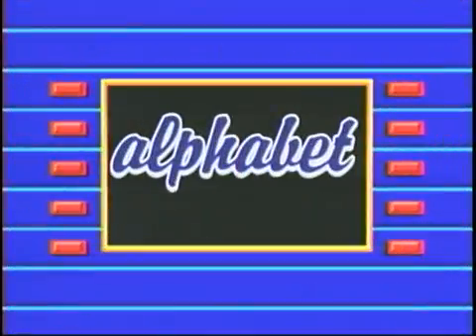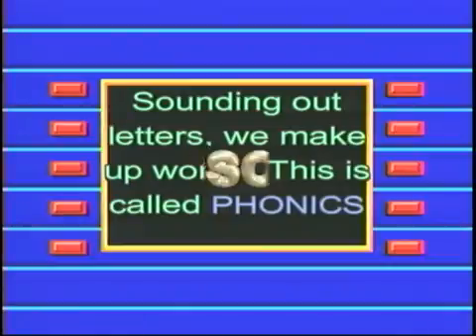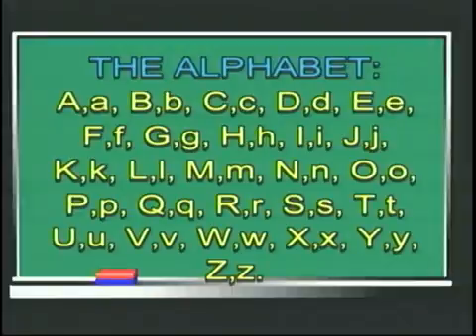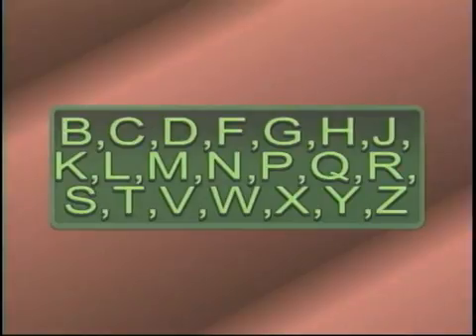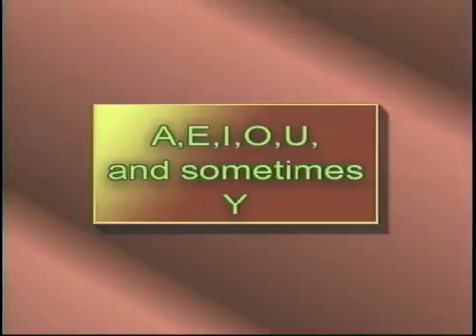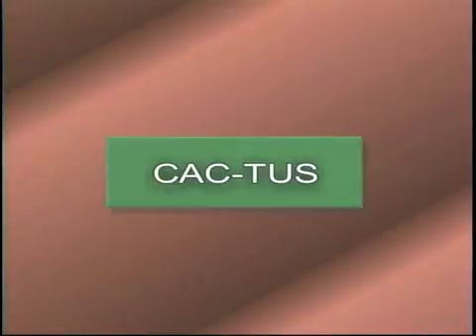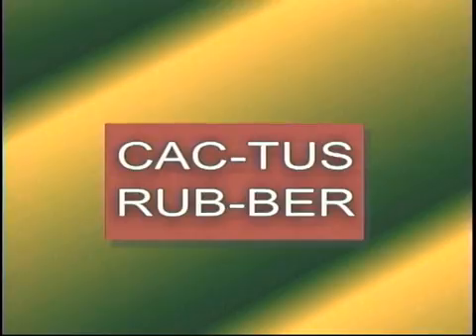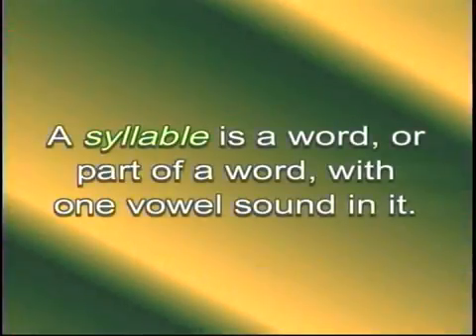Pronunciation of Words